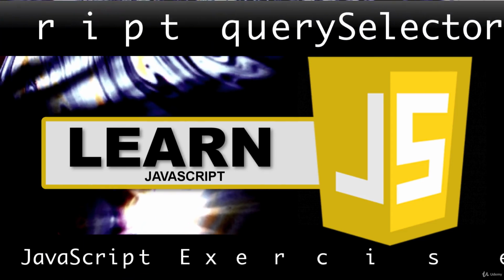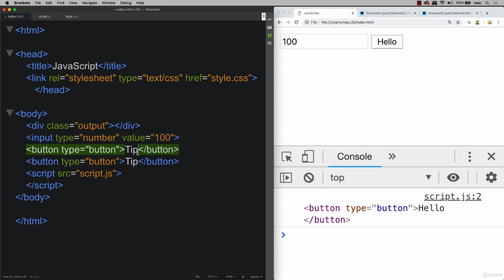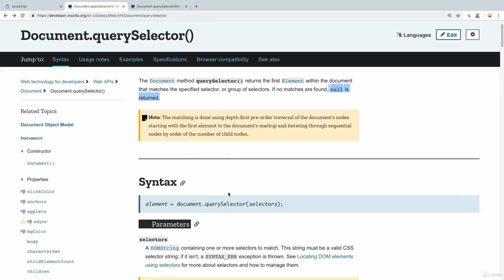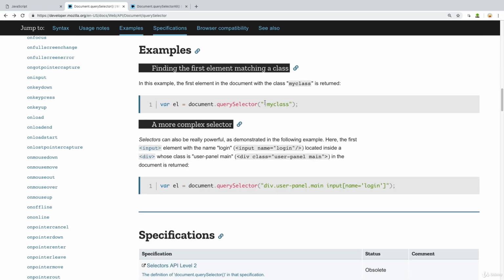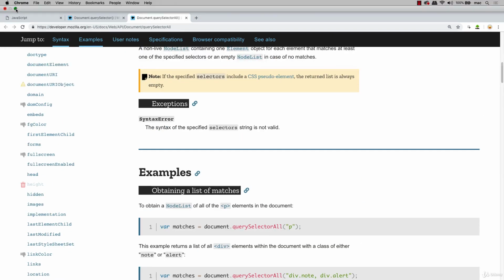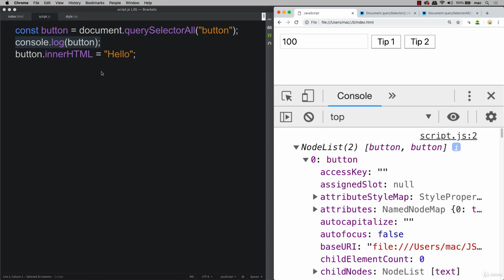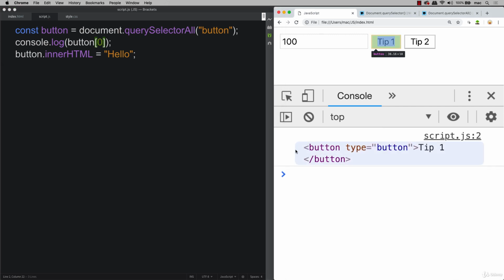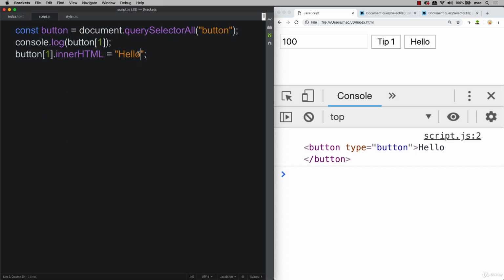55 Modern JavaScript 05 004 JavaScript querySelector